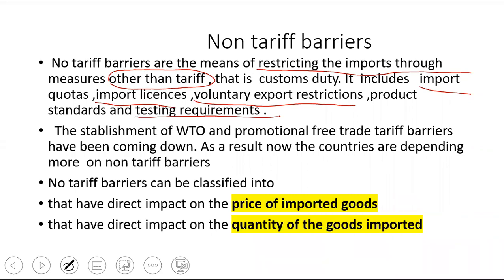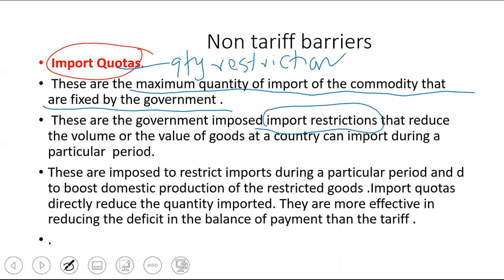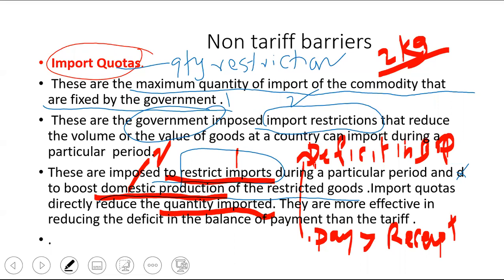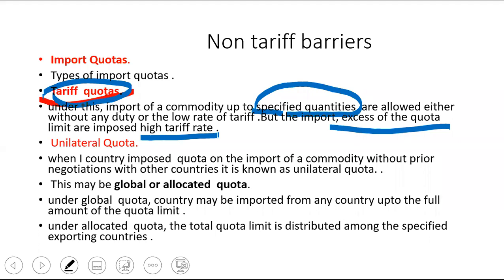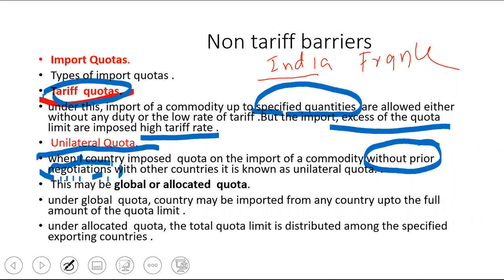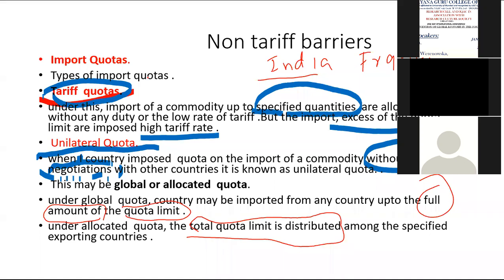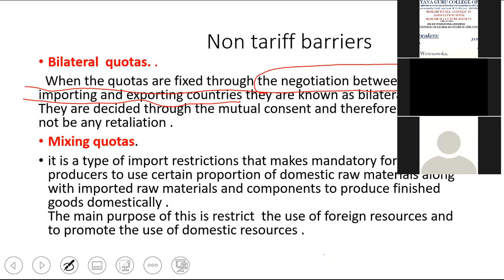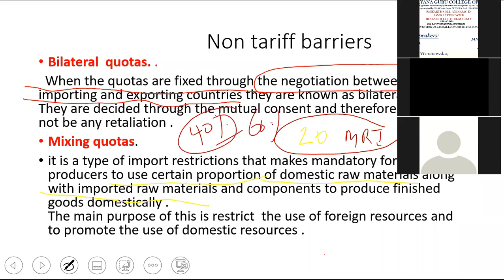Meaning and types of non tariff barriers